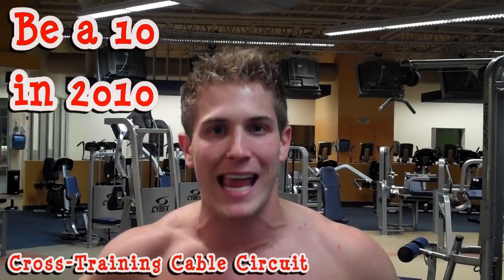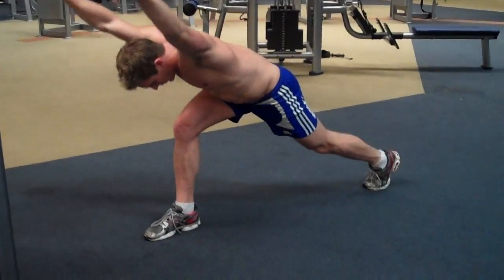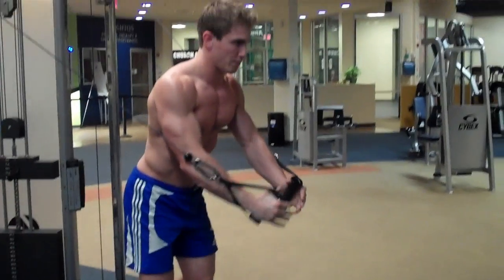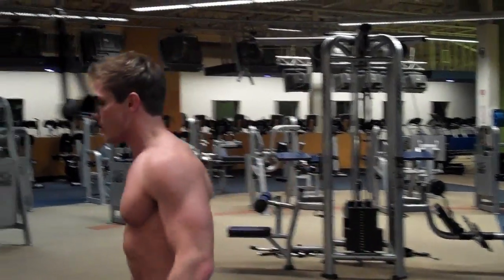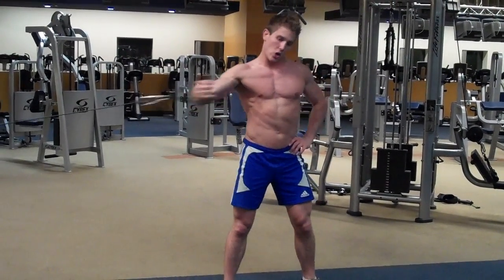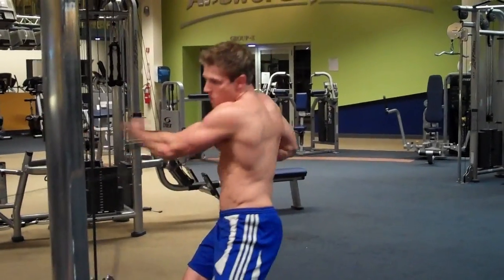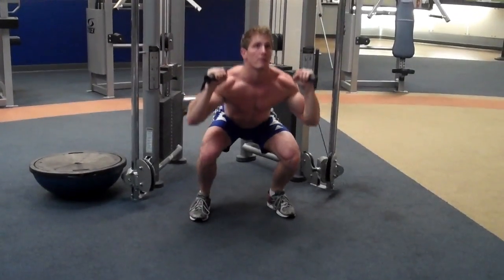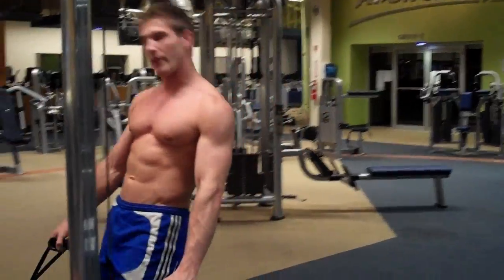Cross-Training Cable Circuit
(0:21)- Routine Sets & Reps
(0:52)- Crane Lunge Pull (Top) Version 1
(2:00)- Chest Fly on Bosu Ball
(2:55)- Alternating Tricep Lunge
(3:40)- Abdominal Twist
(4:25)- Bicep Punch
(5:20)- One-Arm Crossover
(6:08)- Squat Press
(7:06)- One-Leg Crane